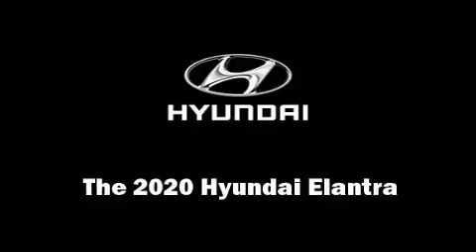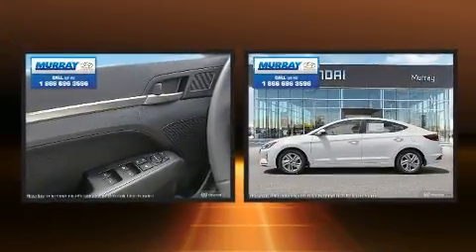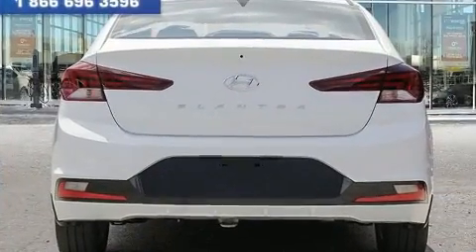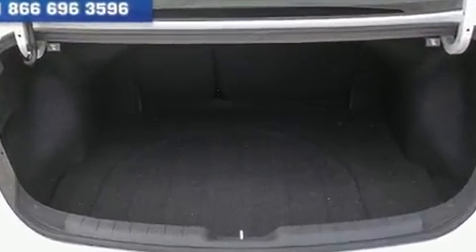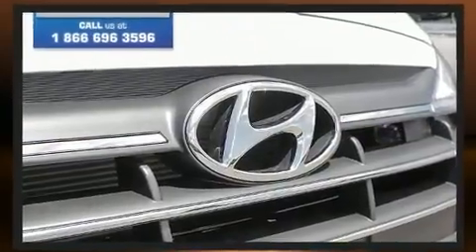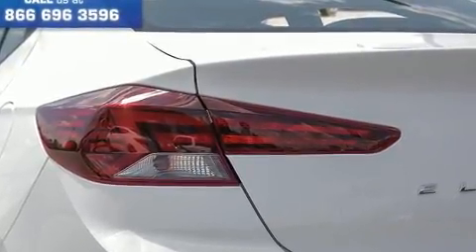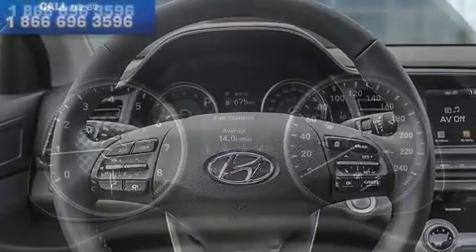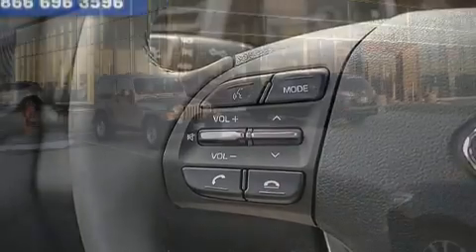2020 Hyundai Elantra in Winnipeg, MB R3T 5V7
Treat yourself to a test drive in the 2020 Hyundai Elantra. This 4 door, 5 passenger sedan provides a satisfying ride for all passengers. Smooth gearshifts are achieved thanks to the efficient 4 cylinder engine, providing a spirited, yet composed ride and drive. Hyundai prioritized comfort and style by including: delay-off headlights, a blind spot monitoring system, heated seats, tilt and telescoping steering wheel, power windows, remote keyless entry, and the power moon roof opens up the cabin to the natural environment. Audio features include an AM/FM radio, and 6 speakers, enhancing the audio experience throughout the interior. Hyundai ensures the safety and security of its passengers with equipment such as: dual front impact airbags with occupant sensing airbag, front side impact airbags, traction control, brake assist, a panic alarm, and ABS brakes. With electronic stability control supplementing mechanical systems, you'll maintain precise command of the roadway. We know that you have high expectations, and we enjoy the challenge of meeting and exceeding them! Please don't hesitate to give us a call.